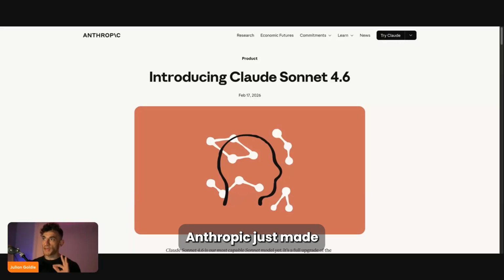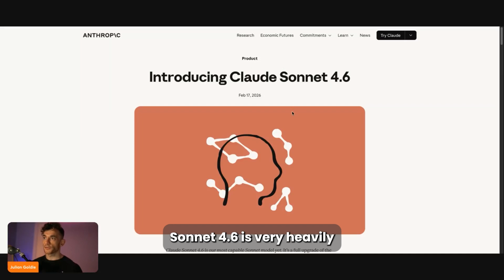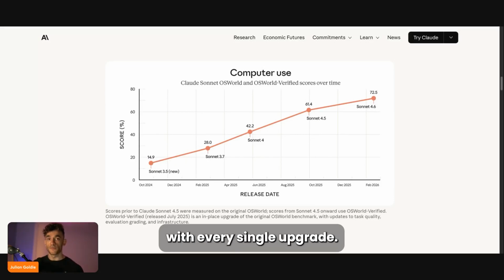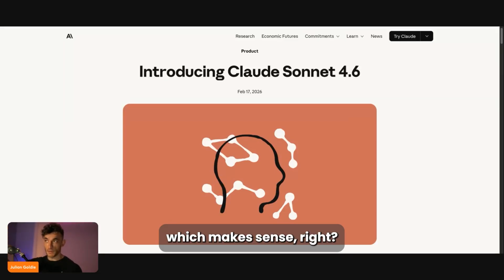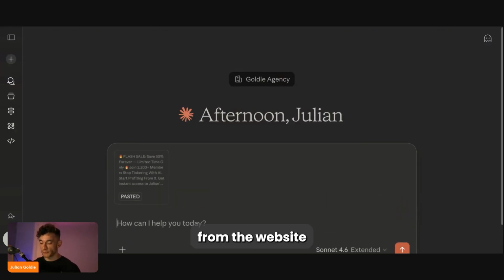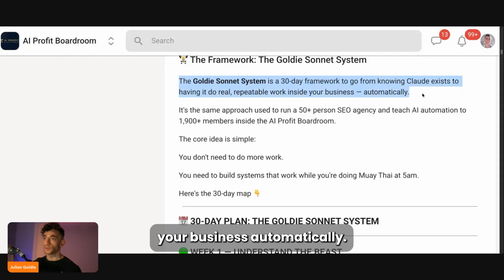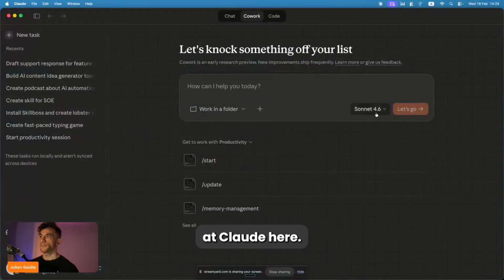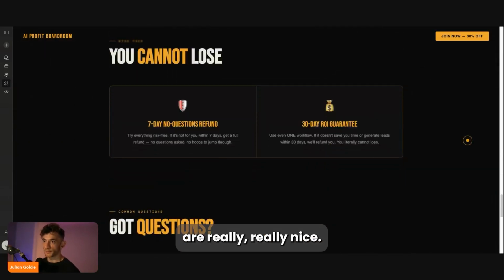Claude Sonnet 4.6 Update (FREE!) 🤯